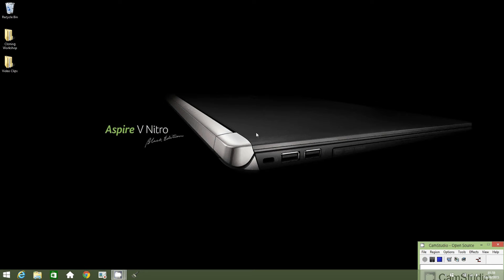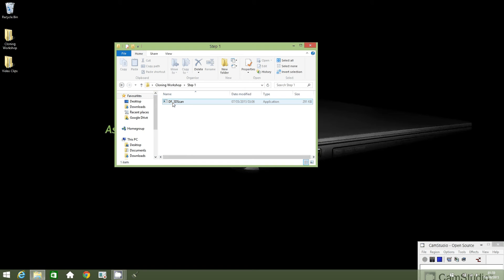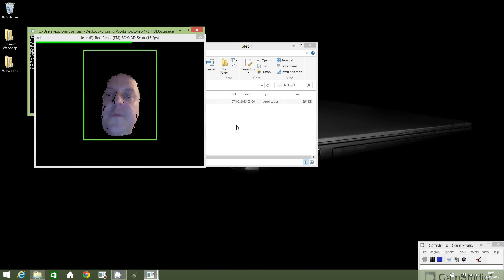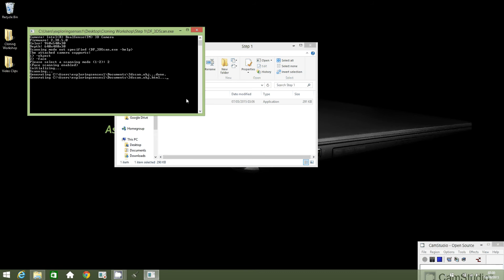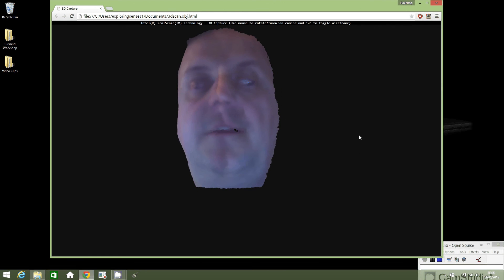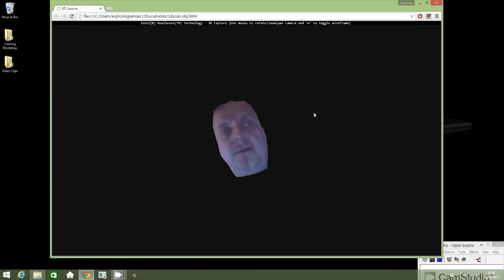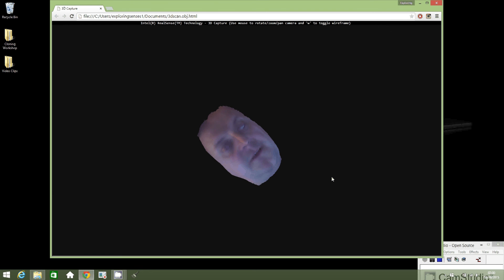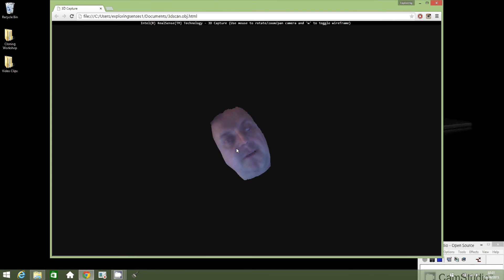Tutorial: Use RealSense 3D camera and the DF 3DScan included in the SDK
This tutorial explains how to use the RealSense 3D camera and the DF 3DScan included in the RealSense SDK to create a 3D scan animation.